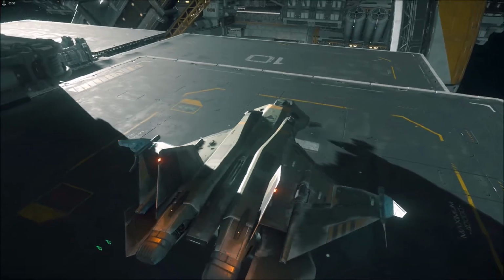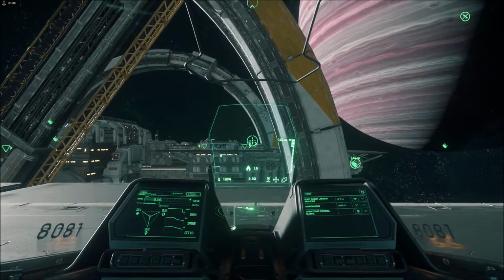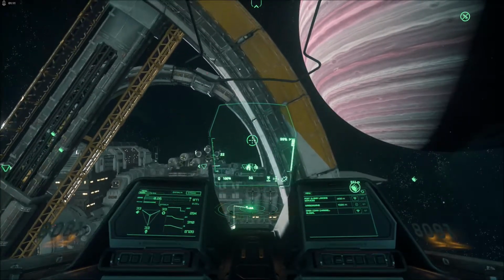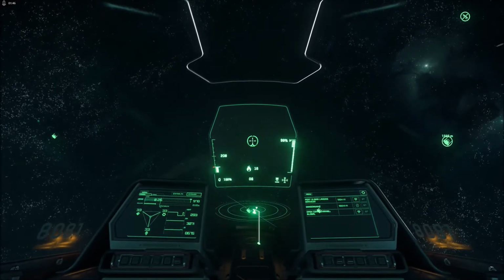Star Citizen Alpha #25 - Whiplash vs the New Flight Model Part 2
So, as I mentioned in my previous video about the new flight model, here are my thoughts on the current state of flight in the 3.5 PTU. Join me as we take the Aegis Gladius for a spin, while having a nice casual chat about flying and things.